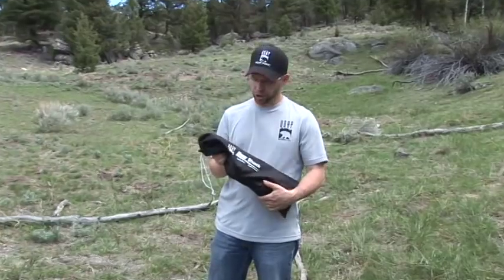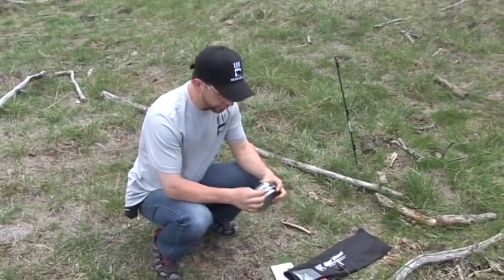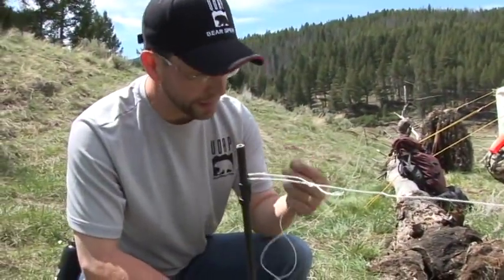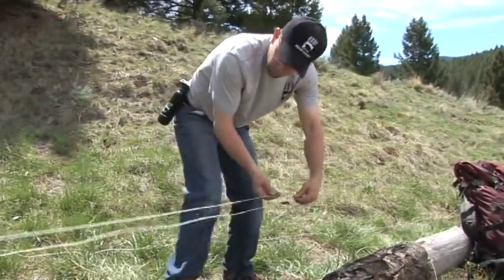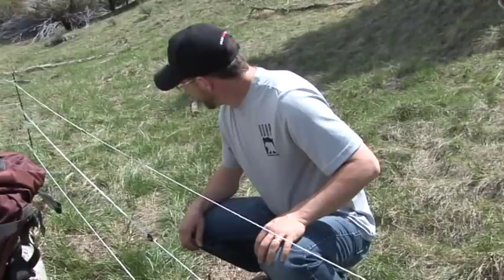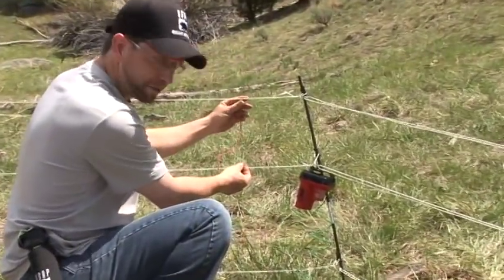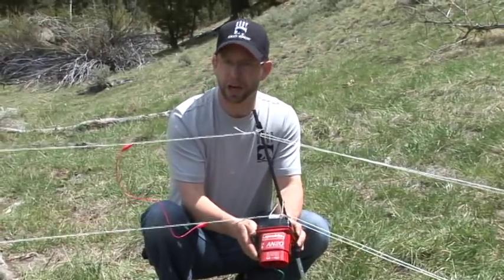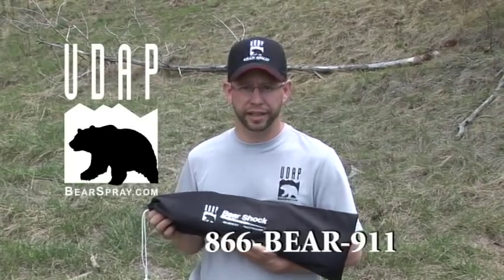Bear Shock Ultra Lightweight Bear Electric Camp Fence by UDAP Industries, Inc.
Rest Easy In Bear Country!

Sleeping in bear country can be very frightening for people. This new item is an answer to the problem of fear while camping in bear country. This is useful for everyone sleeping in the back country.

Bear specialists and outdoor professionals will tell you, bears who willfully enter a camp are either predatory or have become used to eating garbage and human food. Either way these bears are no longer fearful of being in close proximity to humans and are very dangerous.

Bear Shock® is the first ultra lightweight battery-powered, electric fence system and is designed to provide safety and sound sleep while in bear country and to help protect you and your equipment from curious bears by providing a surprising electrical shock if touched. Bear Shock uses three sets of poly-wire with two hot and one ground. When the energizer is turned on, Bear Shock® will distribute an electric charge of about 5,000 volts if touched.